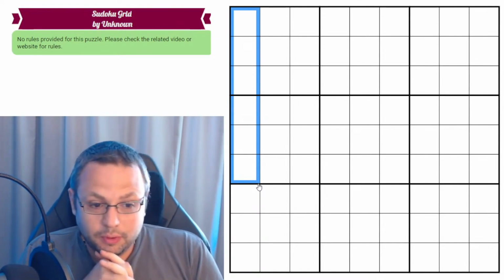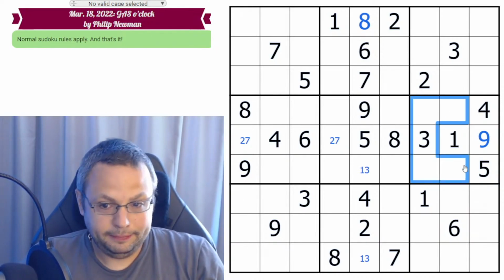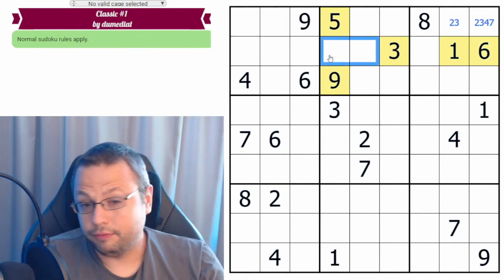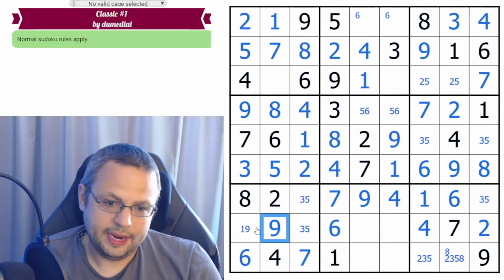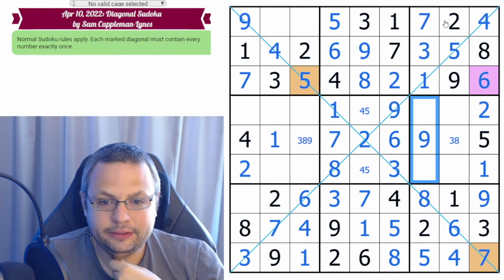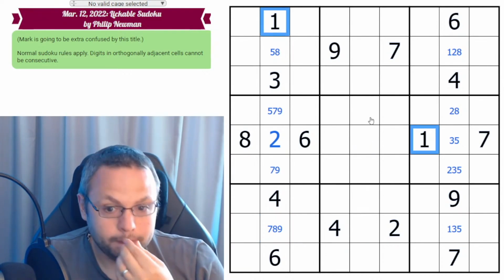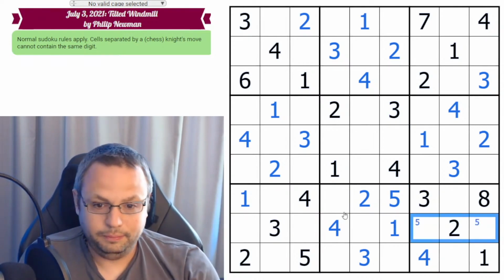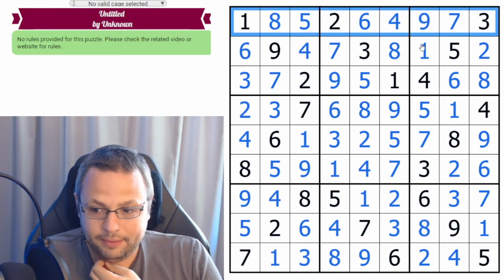zetamath Sudoku Basics: Notation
Welcome to zetamath's tutorial on Snyder notation!

This video appeared as part of zetamath's 69th sudoku stream.

We stream sudoku and other puzzles twice a week.

We accept puzzle suggestions only from our Turbine-level supporters. However, if you are a puzzle creator, you can contact us on Discord and give us permission to do your puzzles on stream, and we may do your puzzles in the future. We will only do puzzles by creators whose permission we have received this way!

00:00 Tutorial: Snyder notation

14:43 "GAS o'clock" by Philip Newman

Normal sudoku rules apply. And that's it!

37:53 "Classic #1" by dumediat

1:01:51 "Diagonal Sudoku" by Sam Cappleman-Lynes

Normal Sudoku rules apply. Each marked diagonal must contain every number exactly once.

1:22:09 "Return of the King" by Philip Newman

Normal sudoku rules apply. Digits in diagonally adjacent cells cannot be the same. (In other words, a digit cannot touch itself, even diagonally.)

1:36:47 "Lickable Sudoku" by Philip Newman

Normal sudoku rules apply. Digits in orthogonally adjacent cells cannot be consecutive.

1:54:27 "Tilted Windmill" by Philip Newman

Normal sudoku rules apply. Cells separated by a (chess) knight's move cannot contain the same digit.

2:08:42 "Untitled Classic Sudoku" by jovi_al